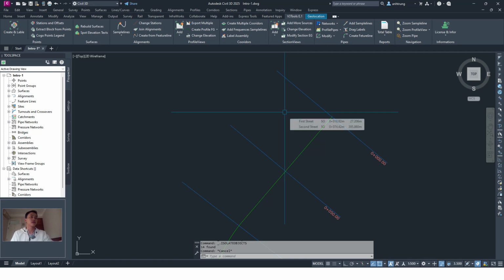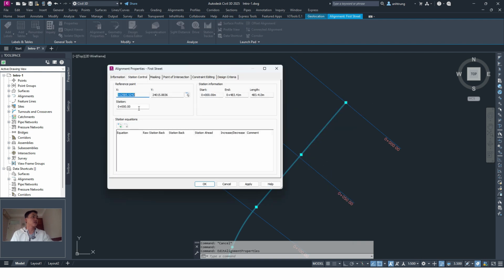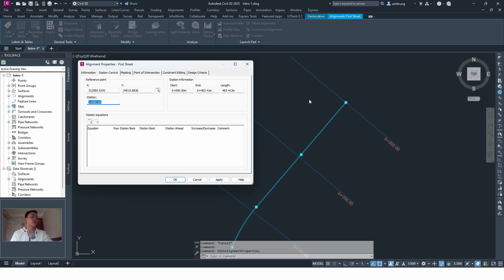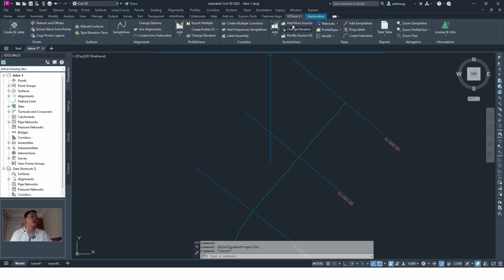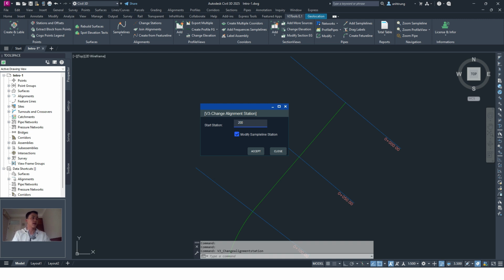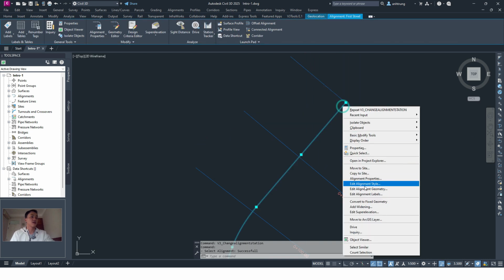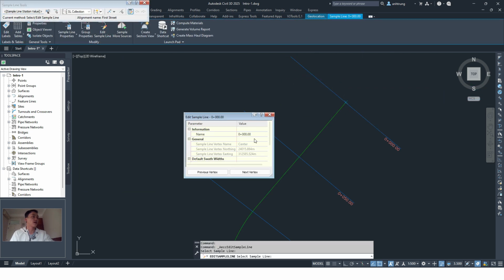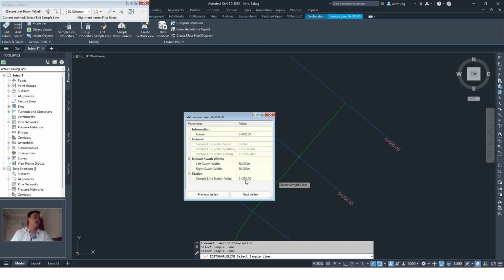Change station for Alignment in Civil3D